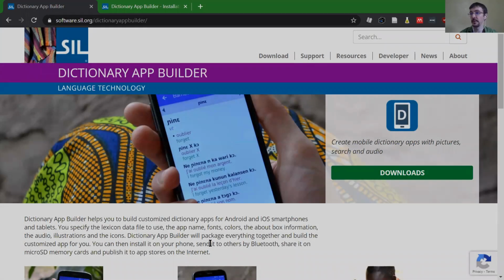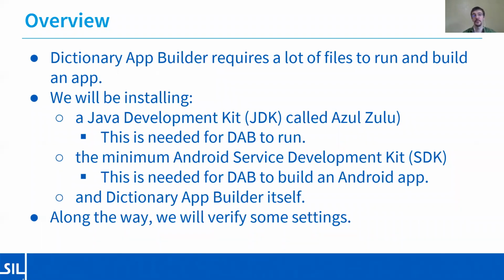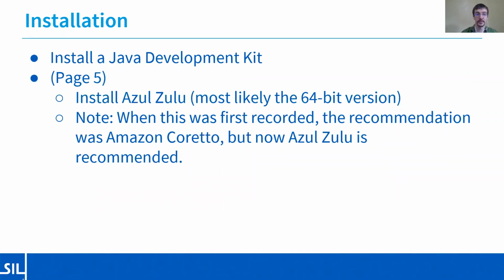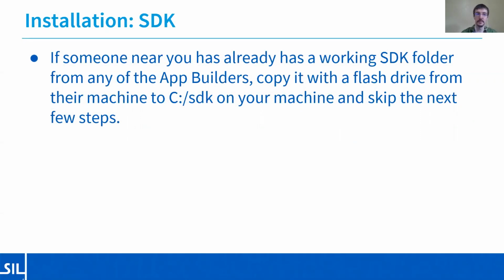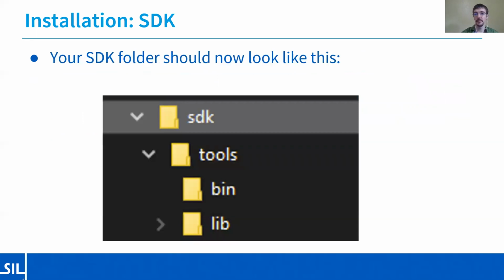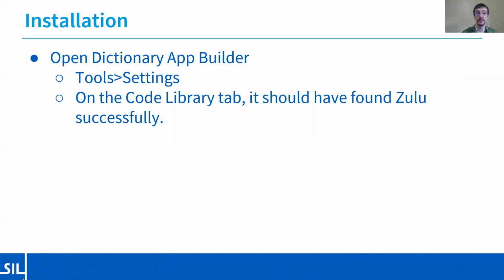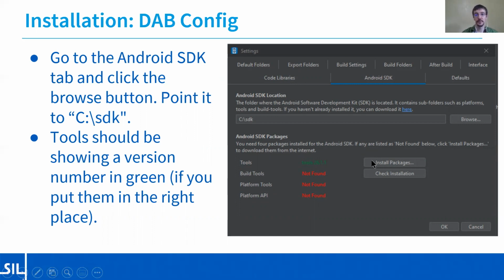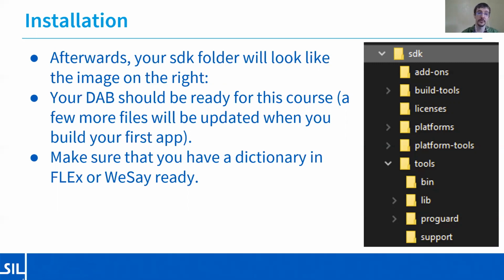How to install the App Builder! | Dictionary App Builder 1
Welcome to the Dictionary App Builder Course!
This video will show you how to install Dictionary App Builder and the other components that come with it.